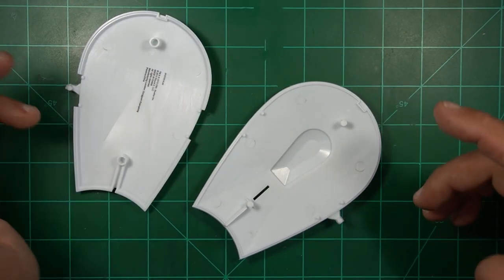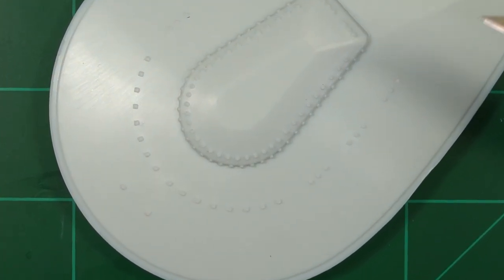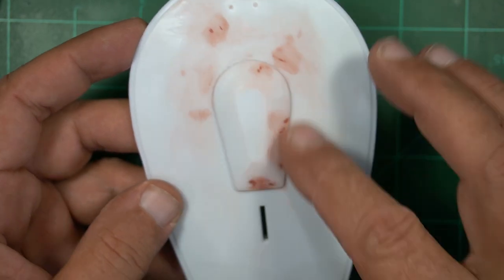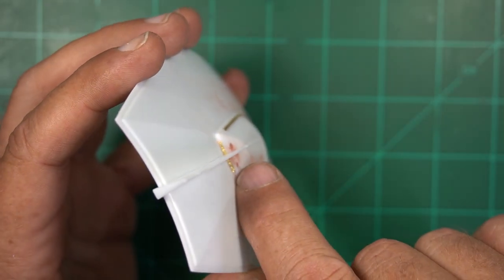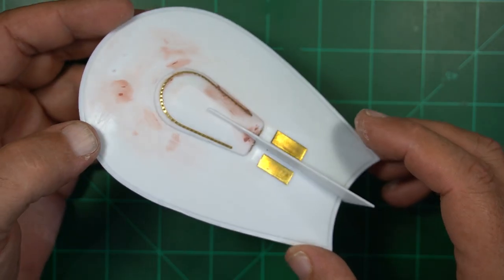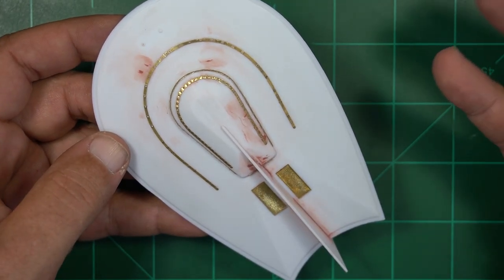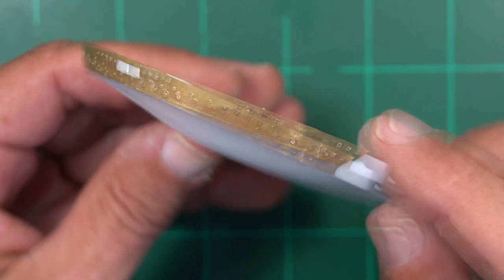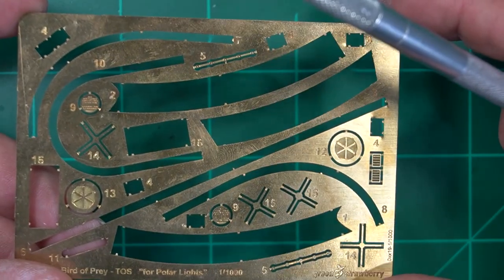Building The Polar Lights 1/1000 Romulan Bird Of Prey With PE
I will be working on the Polar Lights 1/1000 scale Romulan Bird Of Prey Model Kit. I will also be adding the Greenstrawberry 1/1000 scale Romulan Bird Of Prey Photo-Etch set for the Polar Lights Model Kit. Is the Polar Lights Romulan Bird Of Prey model kit accurate enough without photo-etch? Will the Green Strawberry photo-etch enhance or take away from this model kit? There are some parts of the Green Strawberry kit that will enhance the Polar Lights 1/1000 scale Romulan Bird Of Prey. But, there are other Green Strawberry photo-etch parts that will just add detail to the Polar Lights 1/1000 scale Bird Of Prey that we did not see in the TV Series.

Chapters
Clean Up Sprue Gates 0:00
Removing Raised Detail 1:08
Had To Use Bondo 3:53
Bridge Photo Etch 4:16
Testing For Lighting 4:52
Bridge PE Attached 5:38
Rear Stabilizer 6:15
Added Photoetch 6:34
Lower Bridge Window PE 6:50
Saucer Window PE 8:20
Attaching The Rear Stabilizer 9:42
All PE On The Saucer 10:00
Saucer Primed Up 11:04
Rear Stabilizer Problem 11:48
Rear Engine Photoetch 12:13
Lower Saucer Window Photoetch 13:05
Left Over Photoetch 13:57
You Can Win!! 14:46